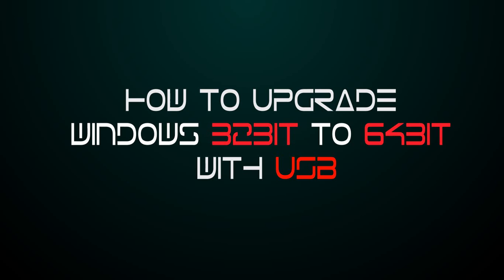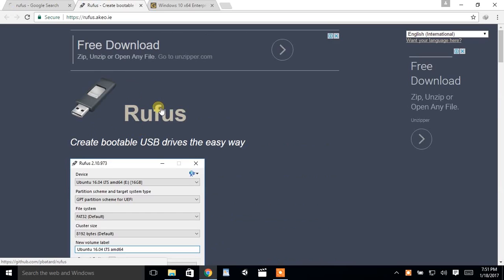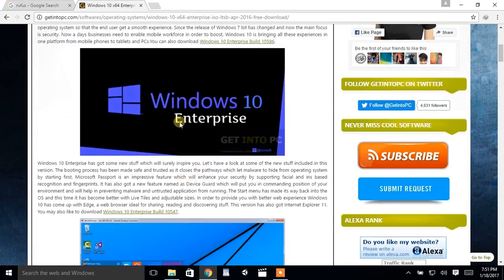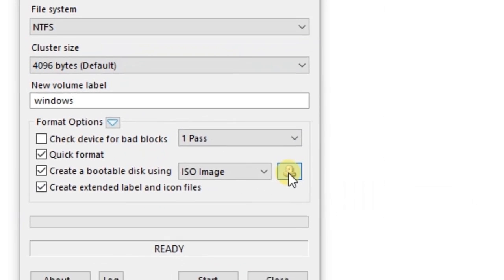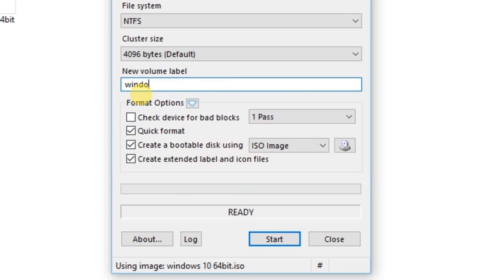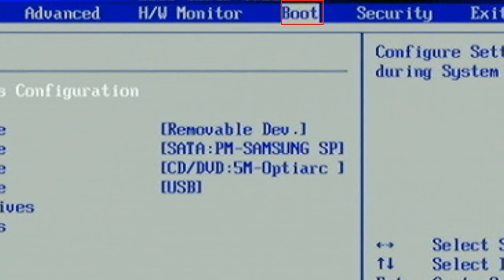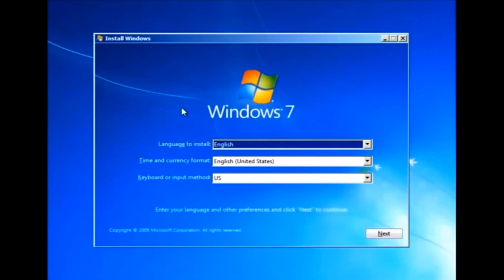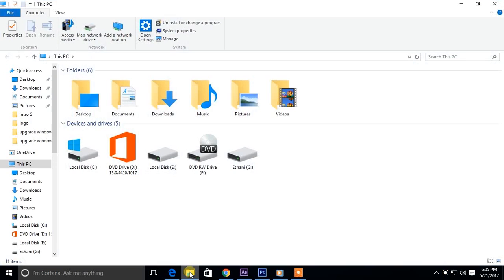How to upgrade 32 bit to 64 bit windows 7 / 8 / 10 with usb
This video is about how to upgrade windows 32bit to 64 bit windows 7 / 8 /10 with usb. When you upgrade all your files and folders will remain as they are but some currently installed softwares will not work after upgrade, you will have to install them again.

In order to upgrade windows to 64bit operating system first you need to download 64bit windows setup ISO file. then you need to create bootable USB with the ISO file using a took called rufus. then you need to boot from USB to start windows setup.

there are two versions of windows 32bit version and 64bit version there are few differences in these two versions.